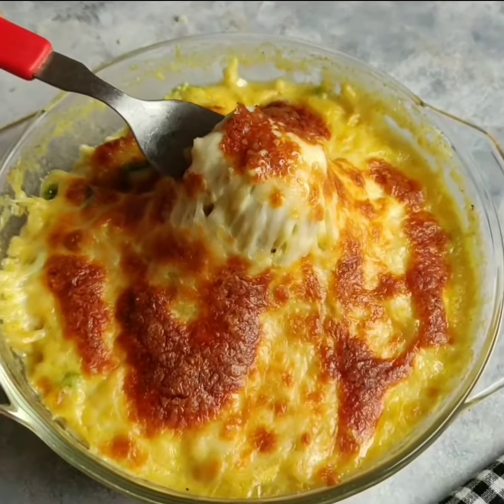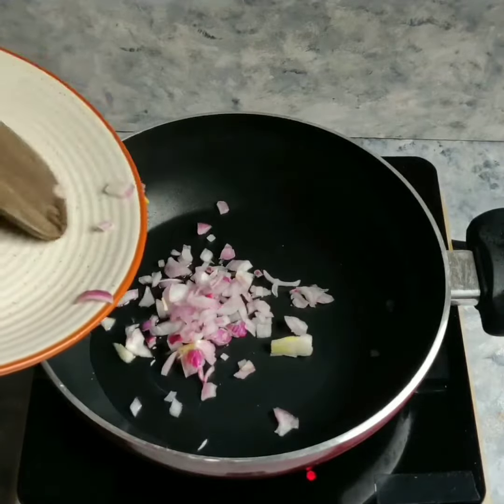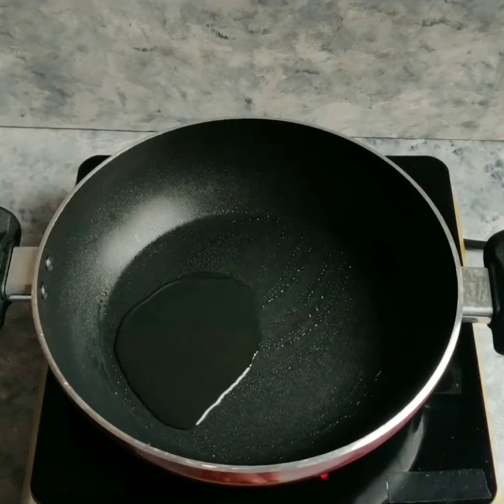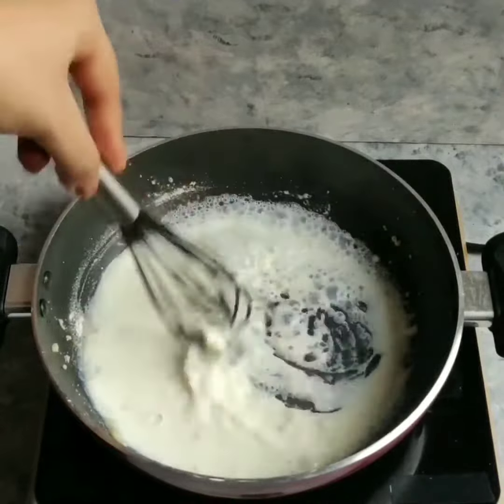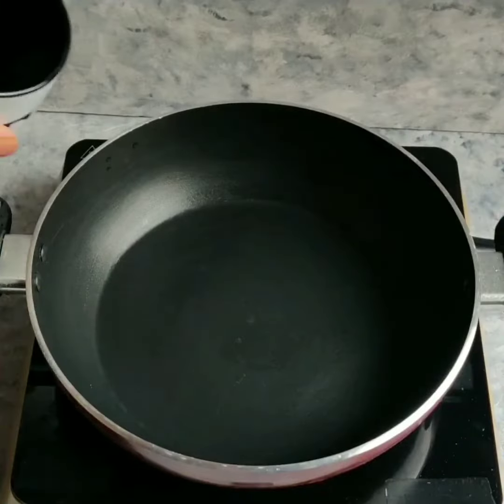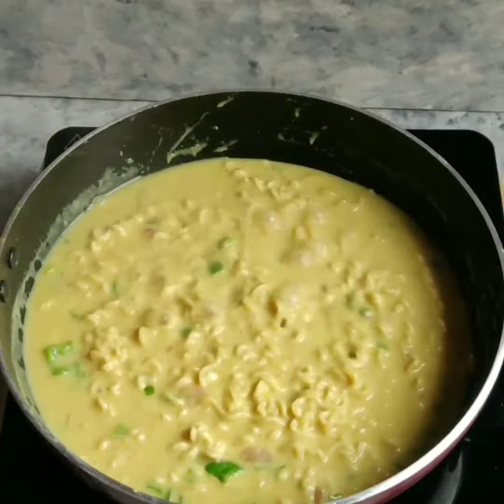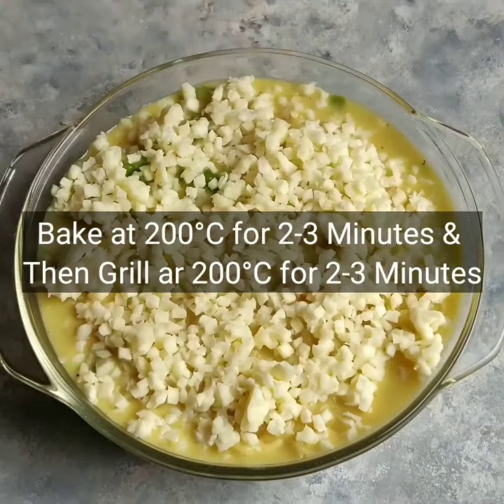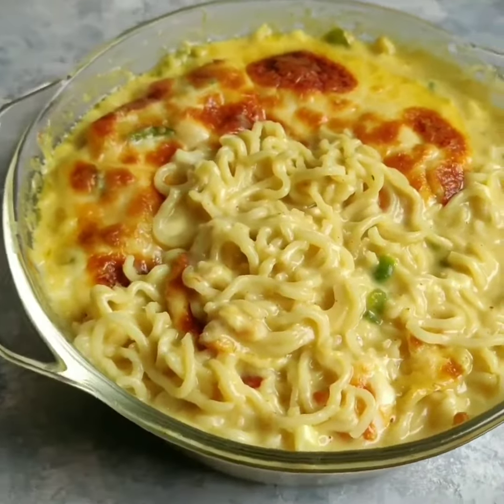Baked Cheesy Maggi Recipe | Easy & Unique Maggi Recipe